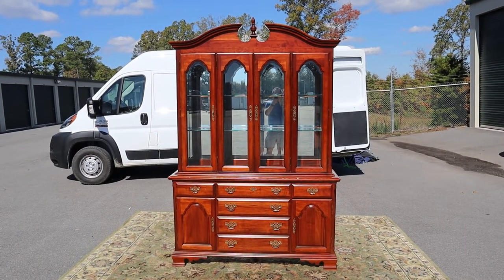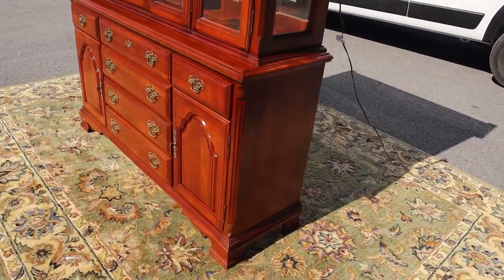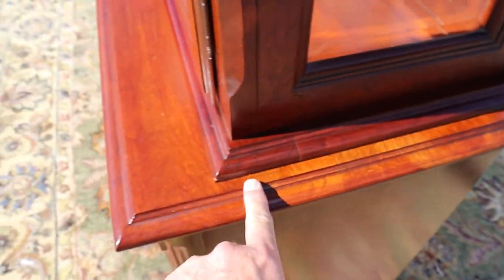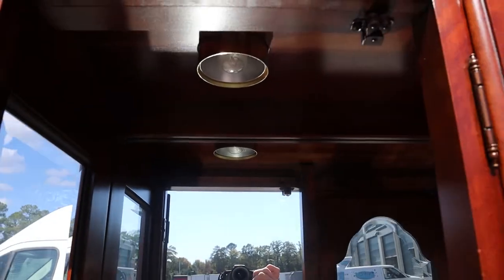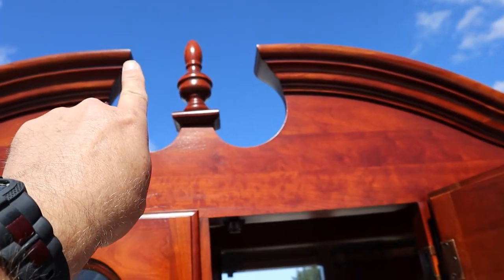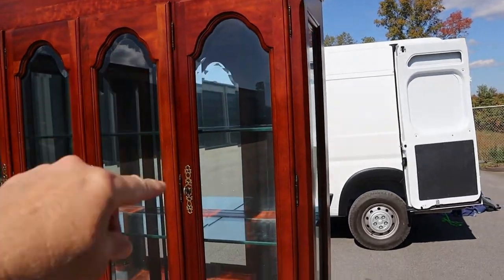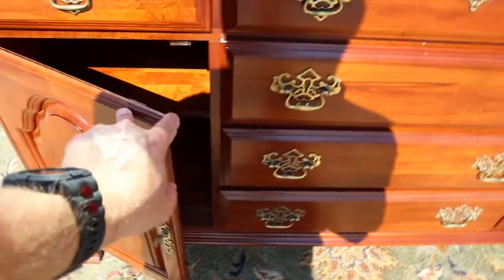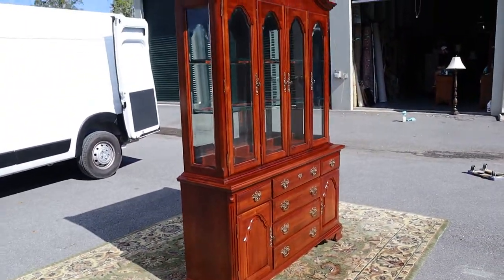Solid Cherry China Cabinet by Sumter Furniture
CRAZE Furniture and Antiques presents a gorgeous solid cherry china cabinet by Sumter Furniture. It has chippendale style feet and great detail. It is in near perfect condition, there are no scratches. All of the doors and drawers open and close smoothly. Be sure to watch our walk around video for more on this beautiful piece.